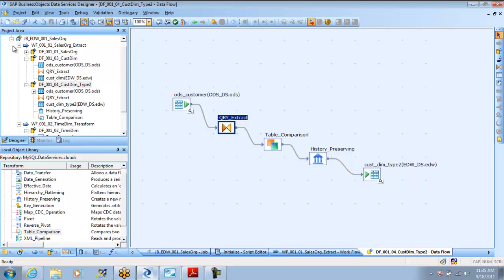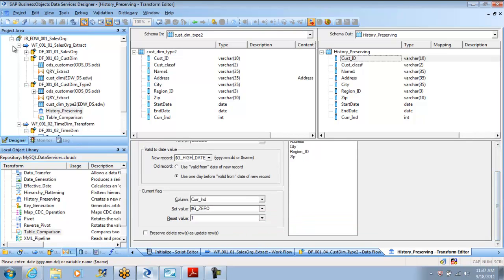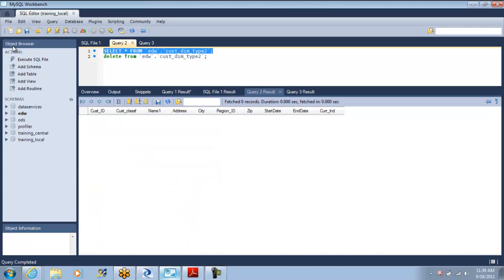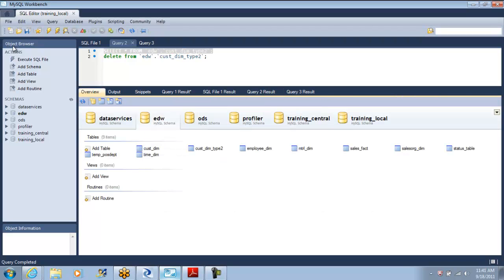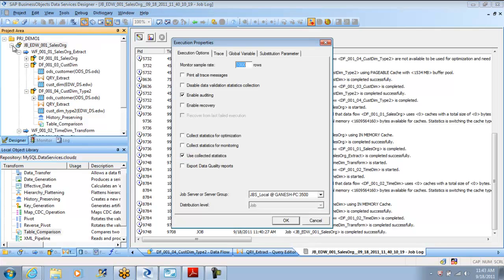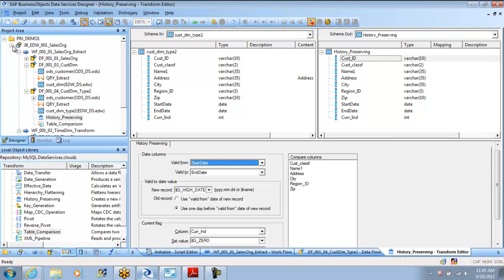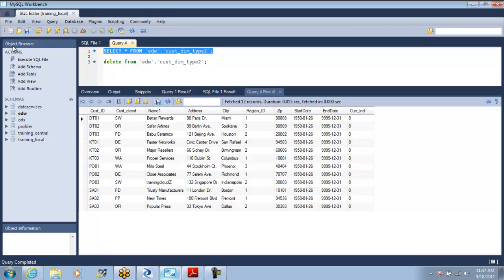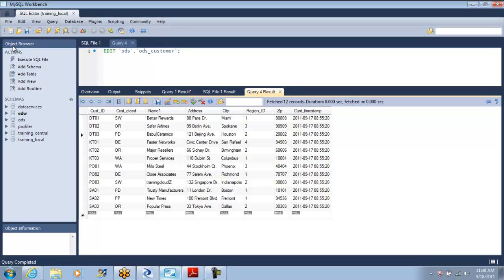Day6_BODS_Designer_Scuba_Dive_Session14.mp4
Data Services Transforms, Type 1, and Type 2 Slowly changing items.